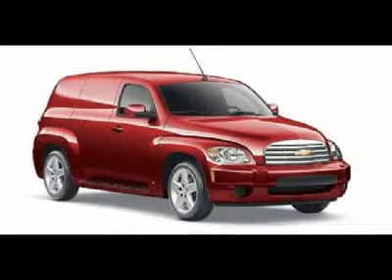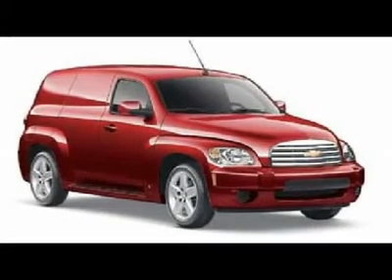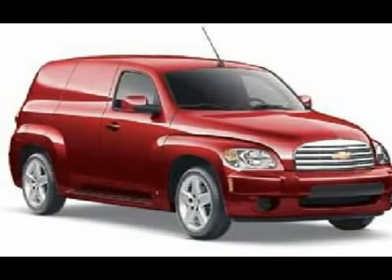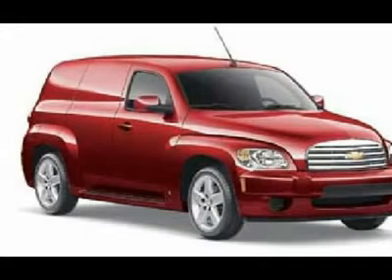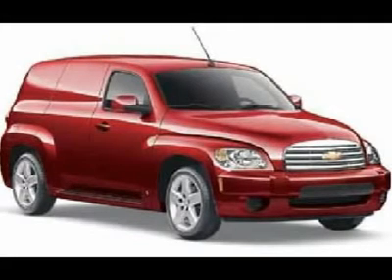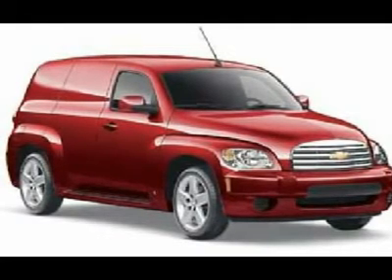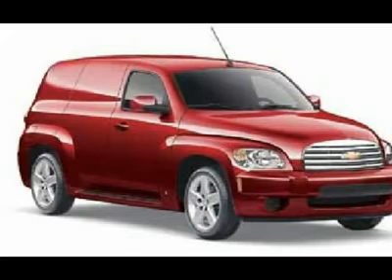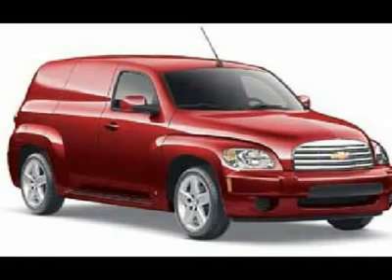2008 CHEVROLET HHR Council Bluffs, IA X31561A2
2008 CHEVROLET HHR Council Bluffs, IA
Stock

1010 34th Ave.

The Chevrolet HHR - Cute and Retro but what does that mean? This Heritage High Roof is a shout out to the Chevy Suburban&rsquo;s and panel trucks of fifty years ago that inspired it. This look was brought back in 2006, it follows in the retro styling made popular by the PT Cruiser but shares the platform with the efficient little Chevrolet Cobalt.This HHR is powered by an economical 2.4liter four cylinder engine, rated at 175 horsepower and 165 pound-feet of torque. Paired with a smooth shifting four-speed automatic transmission, this HHR is fun to drive and receives up to 28 mpg on the open road. Great news with today's gas prices! This one comes in the LT trim and is also equipped generously with an AM/FM stereo with CD player, auxiliary audio input, cruise control, all power options, and a huge 25.2 cubic-foot cargo bay, even with the rear seat in use. Check Out Our Pictures!!When it comes to safety, this HHR has got it. The NHTSA awards this HHR a five-star rating for driver and passenger protection in both front and side-impact crash tests. Drivers like you are drawn to this HHR's mix of classic-car styling, everyday practicality, mainstream mechanicals and affordable sticker price. For Your Best Price - Contact Derwin Horne - Our Internet Sales Manager.